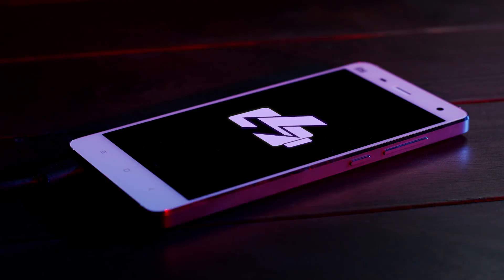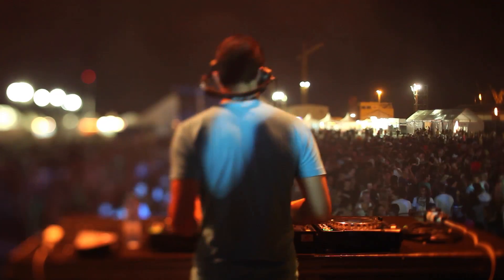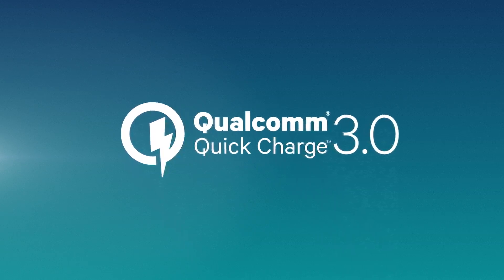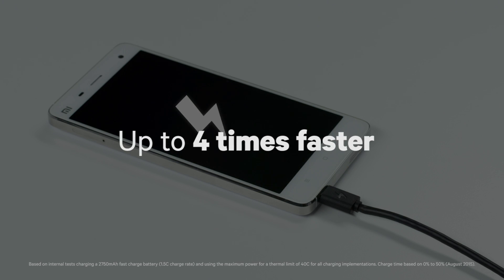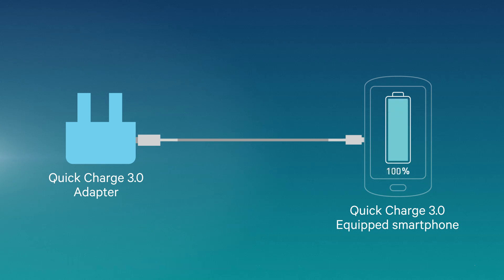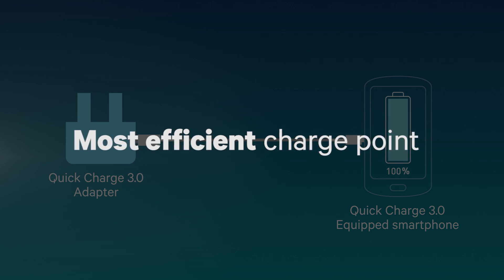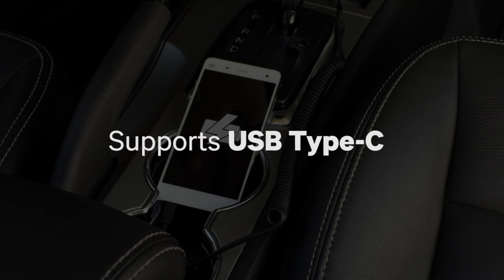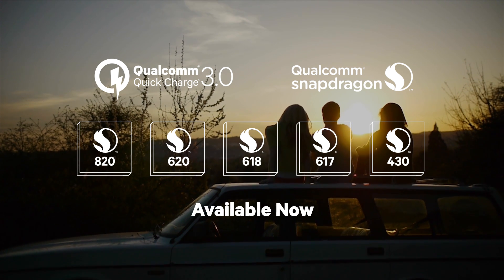Quick Charge 3.0: next-gen fast charging technology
Quick Charge 3.0 is engineered to refuel devices up to four times faster than conventional charging. It is designed to charge twice as fast as Quick Charge 1.0 and to be 38 percent more efficient than Quick Charge 2.0. Now consumers can spend even less time charging, and can grab and go more quickly.